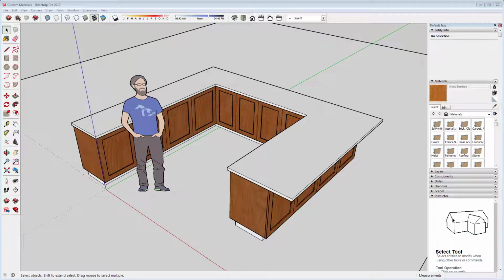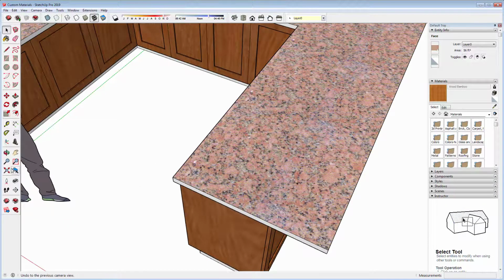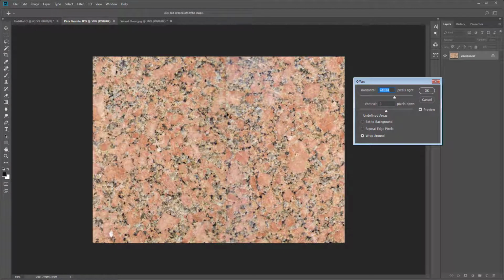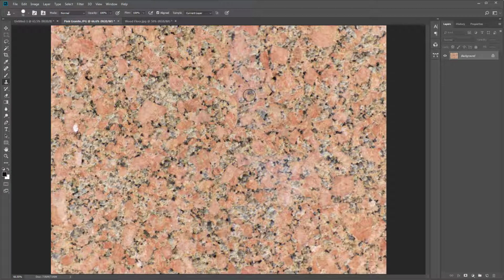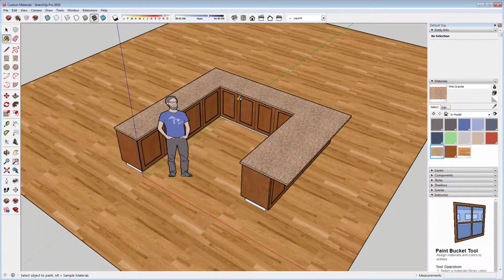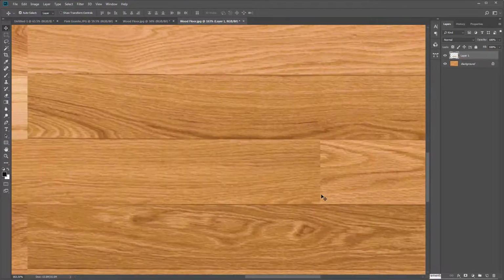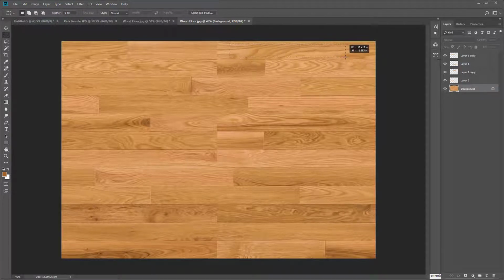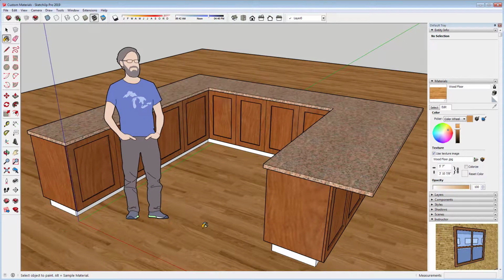Create Seamless Textures for SketchUp using Photoshop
Create a seamless texture in Photoshop using Clone Stamp tool, as well as cut&paste method demonstrated.